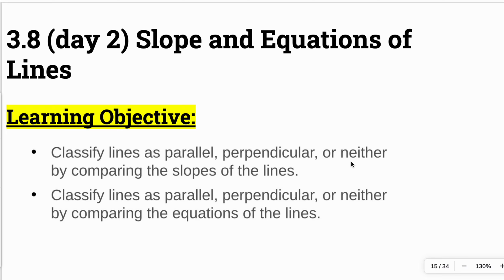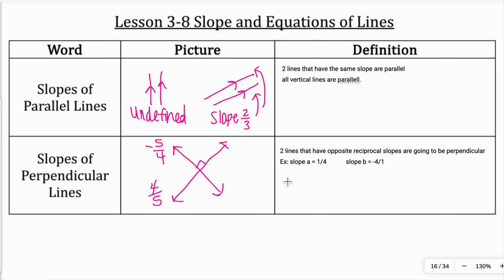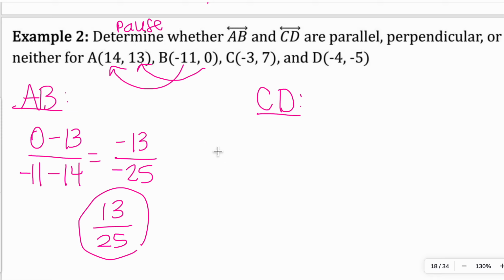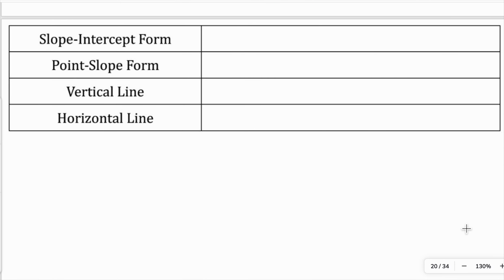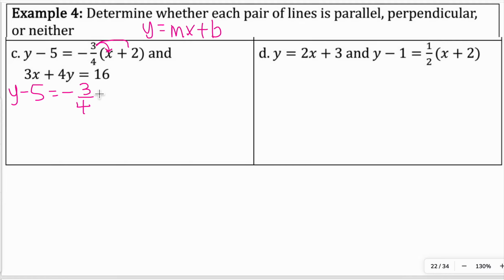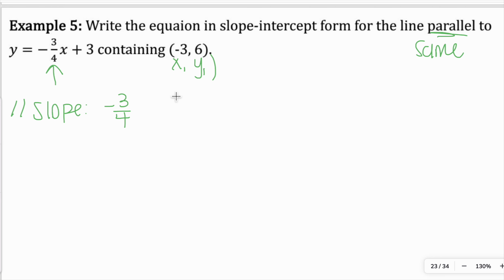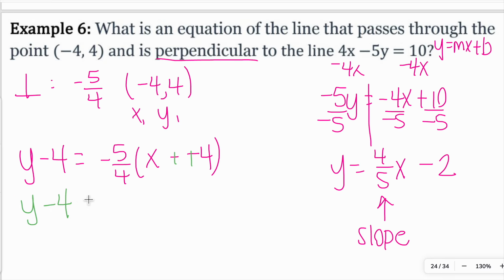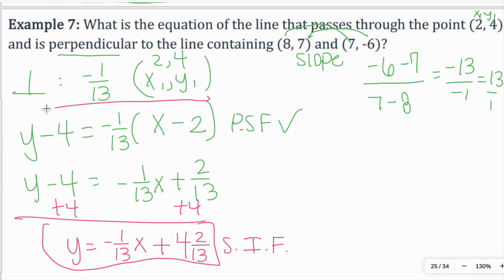3.8 (day 2) Slope and Equations of Lines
Learn how to find the slope of parallel and perpendicular lines.
What are slopes of parallel lines?
What are slopes of perpendicular lines?
How can you tell if two equations represent parallel or perpendicular lines?
How can you write an equation in slope intercept form that is parallel or perpendicular to another equation?
How can you write an equation that is parallel or perpendicular to a line that passes through a specific point and contains two other points?

Inspired by McGraw Reveal Geometry Lesson 3.8